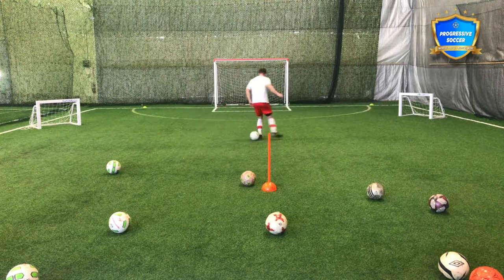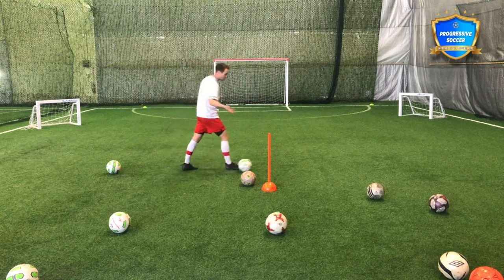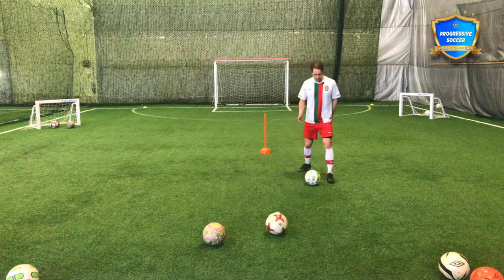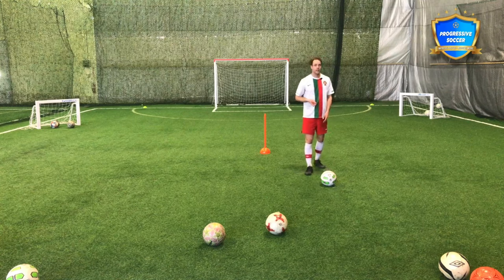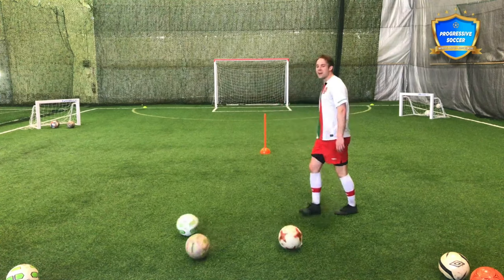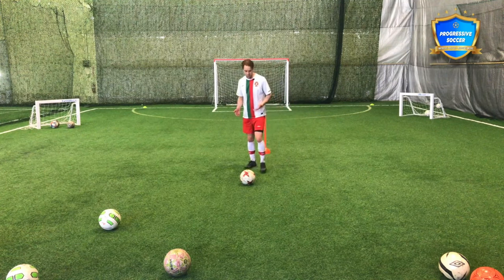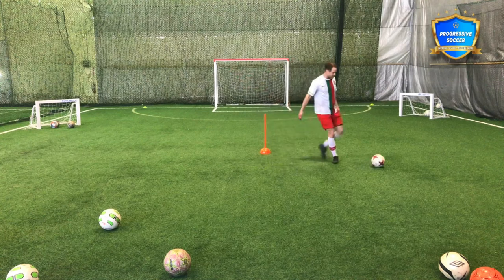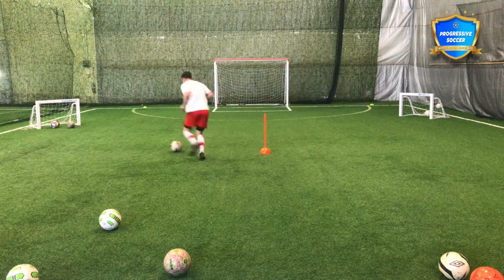9 IMPORTANT Soccer Skills That Will Make You Play Soccer Better...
🏆 Become a better soccer player (click here) 👈 Soccer with keywords opening sentence.

Are you ready to elevate your game to the next level?

Get ready to dive into the ultimate guide to mastering 9 Soccer Skills That Will Make You Play Soccer Better... Whether you're a beginner looking to lay down a solid foundation or a seasoned player aiming to refine your techniques, this video has something for everyone!

In this power-packed tutorial, we'll delve deep into the realm of soccer skills. From basic maneuvers to the most advanced techniques, we've got you covered. 🚀

👉 Soccer Skills:

We'll break down each skill step-by-step, ensuring you grasp the fundamentals with ease. No matter where you're at in your soccer journey, these skills are essential for dominating the field.

👉 Soccer Skills Training:

Wondering how to hone these skills to perfection? Our expert tips and drills will guide you through effective soccer skills training routines, tailored to suit players of all levels.

👉 Best Soccer Skills:

Discover the best soccer skills that top players rely on to outshine the competition. From jaw-dropping dribbling techniques to precision passing, we unveil the secrets behind becoming a standout player on the pitch.

👉 Basic Soccer Skills:

Even the most extraordinary plays are built upon a foundation of basic soccer skills. We'll ensure you have a rock-solid understanding of these essentials, empowering you to unleash your full potential with confidence.

No more feeling left behind or struggling to keep up with your teammates. It's time to take control of your game and become the player you've always aspired to be. Don't miss out on this opportunity to level up your skills and transform your soccer journey! ⚽️💥

- Coach Dylan

9 Soccer Skills That Will Make You Play Soccer Better...